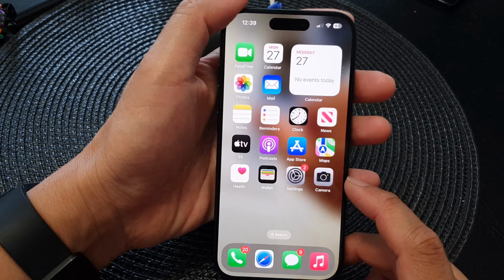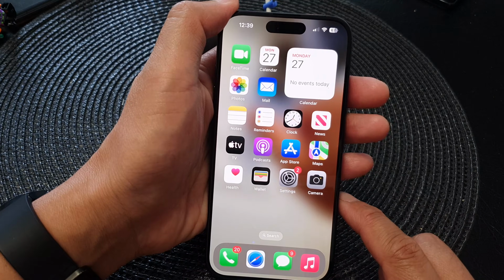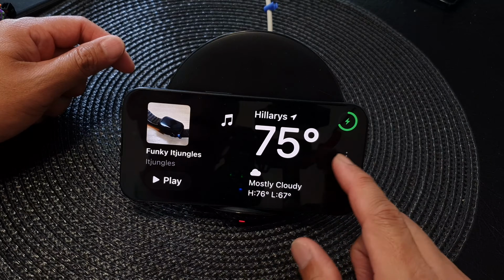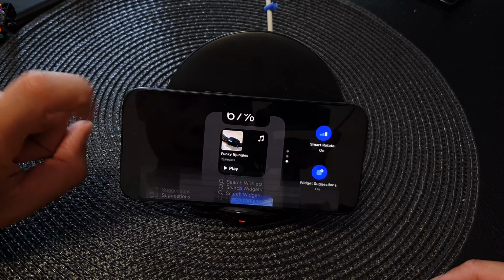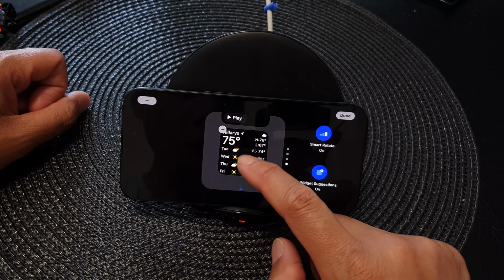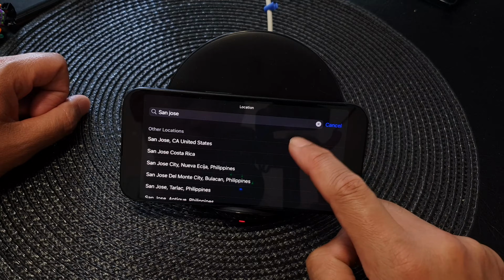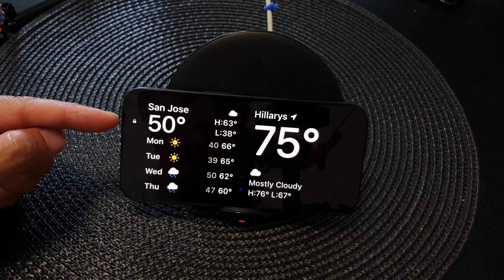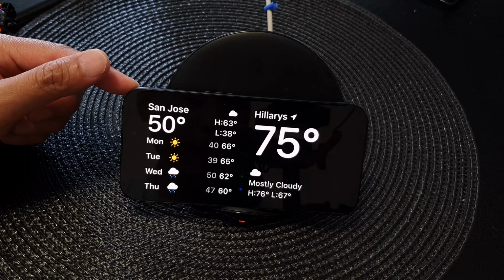iPhone 15/15 Pro Max: How to Add A Daily Forecast Weather Widget to the StandBy Screen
Learn how you can add a daily forecast weather widget to the StandBy screen on the iPhone 15 / 15 pro / 15 plus.